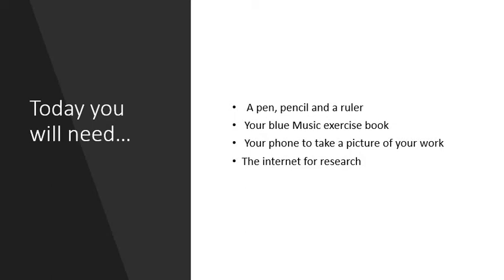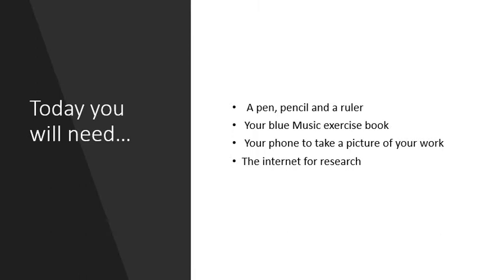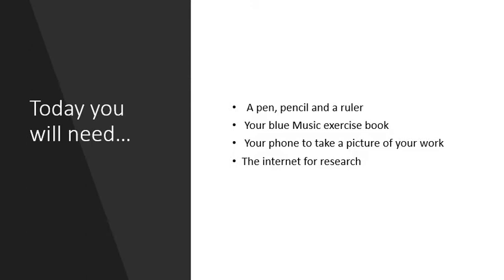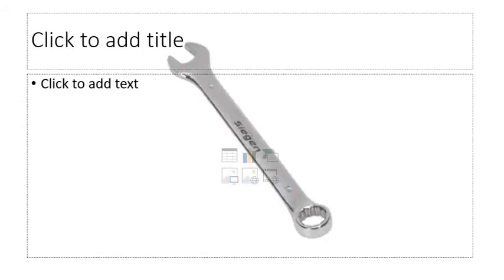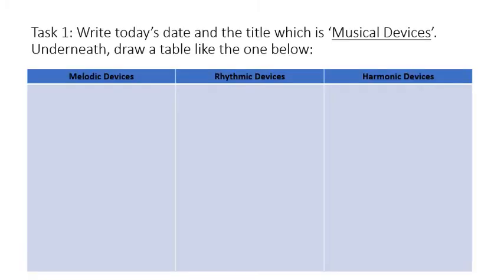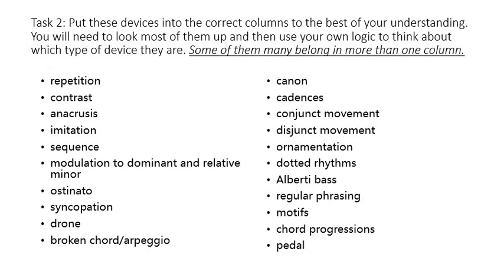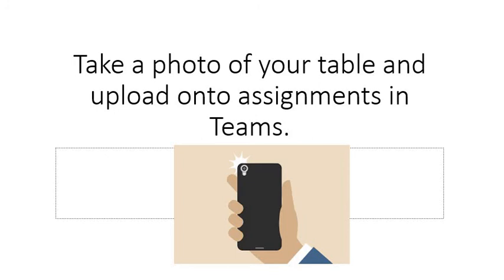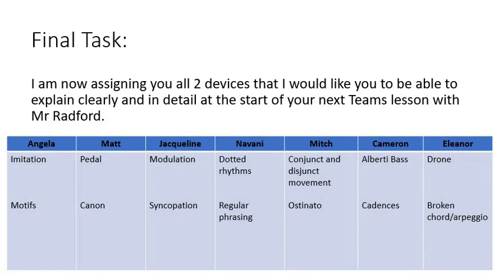Miss Ryan - Year 10 Lesson 2 'Musical Devices'